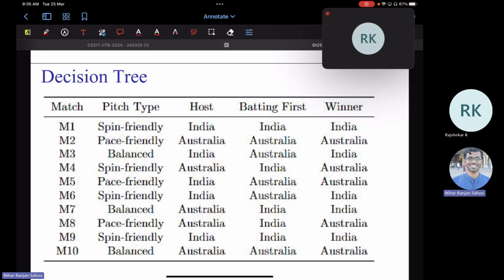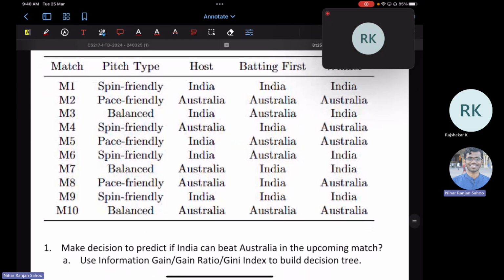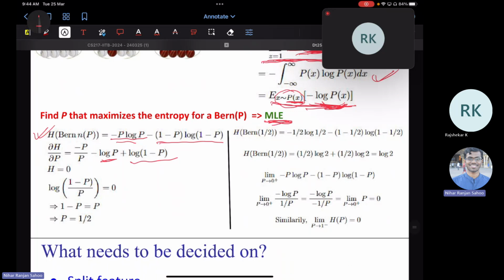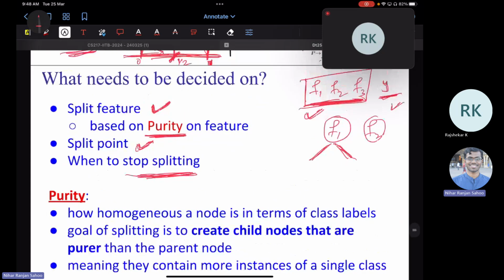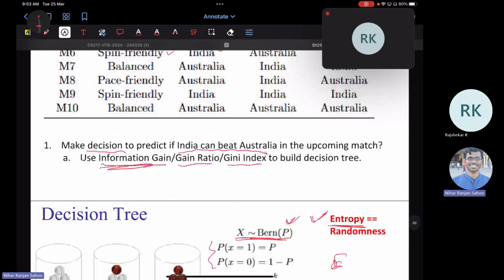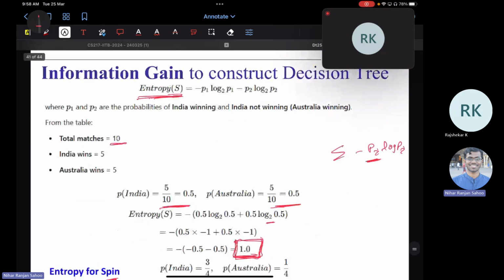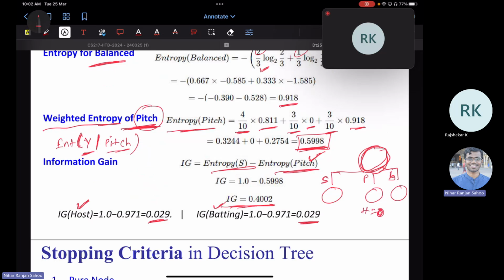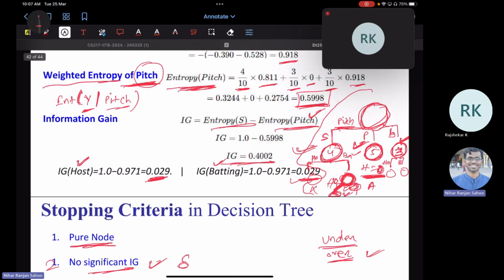Lecture 28: CS217 | Decision Trees, Entropy, and Information Gain | IITB 2025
Welcome to Lecture 28 of the CS217: AI-ML Course by IIT Bombay. This lecture, delivered by Nihar Ranjan Sahoo, continues the exploration of decision trees and introduces fundamental concepts of bias and variance in machine learning models. Below are the key topics covered:

- Linear vs. Nonlinear Models:
  An overview of the distinction between linear and nonlinear models based on the relationship between input features and model parameters. Examples include linear regression (linear model) and logistic regression (nonlinear model due to the sigmoid function).

- Decision Trees:
  A detailed explanation of decision trees for classification tasks, demonstrated with an example predicting cricket match outcomes based on features like pitch type, host country, and batting order. The lecture covers how decision trees split data to improve prediction accuracy.

- Entropy and Information Gain:
  Introduction to entropy as a measure of randomness or uncertainty in a probability distribution, with its formula derived for discrete random variables. Information gain, the reduction in entropy after a split, is explained as the criterion for selecting the best feature to split on in decision trees.

- Handling Overfitting in Decision Trees:
  Discussion of techniques to prevent overfitting, including stopping criteria such as minimum samples per leaf, maximum tree depth, and a minimum threshold for information gain.

This lecture provides critical insights into the practical application of decision trees and the theoretical framework of model complexity, equipping students with the knowledge to design machine learning models that generalize well to unseen data.